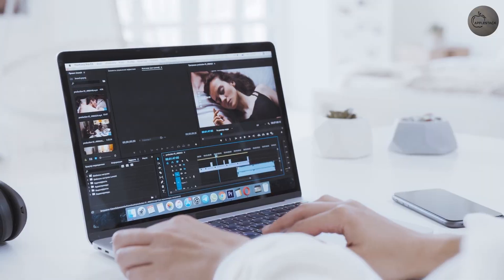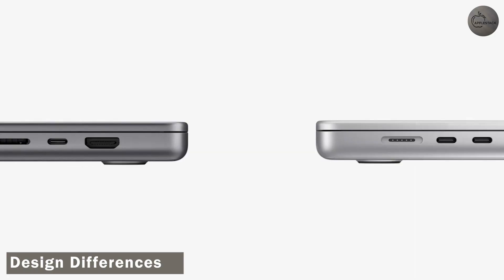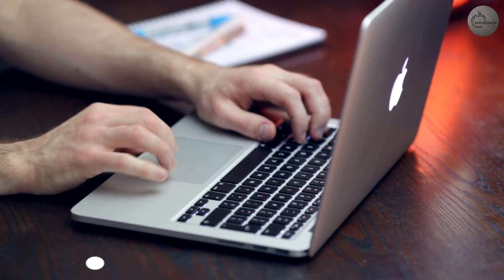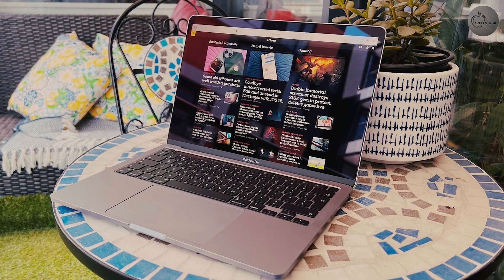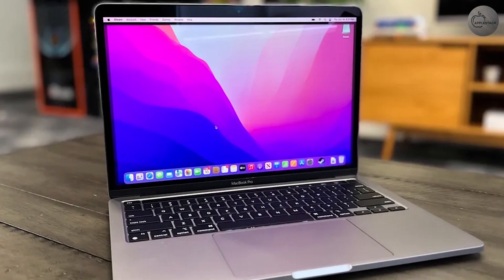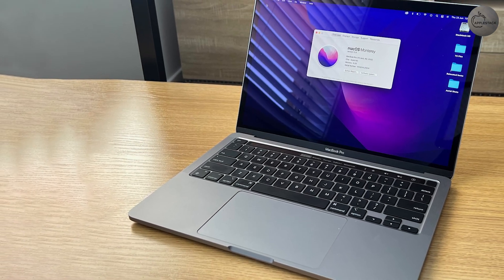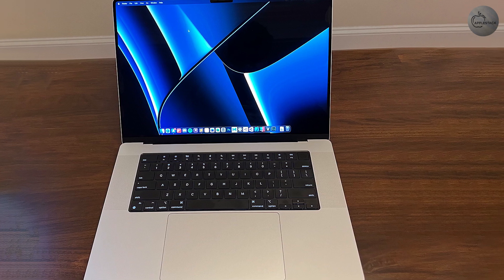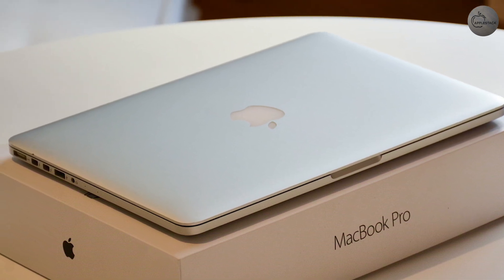13 Inch vs 14 Inch MacBook Pro: Which One Should You Buy?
13 Inch vs 14 Inch MacBook Pro - If you're in the market for a new MacBook Pro, you may be wondering whether you should go for the 13-inch or the 14-inch model. In this video, we'll compare the two laptops in terms of their specs, performance, design, and price to help you make an informed decision. We'll also look at the pros and cons of each model and highlight the key differences between them.

1 . Apple MacBook Pro 13-inch, 8GB RAM, 256GB SSD

2 . Apple MacBook Pro 14-inch, M1 Pro, 16GB RAM, 1TB SSD

Music Credit
Item Title:                        This Upbeat Future Bass
Author Username:         penguinmusic
Licensee:                        Ericka Philips